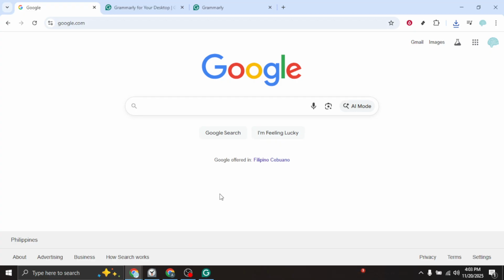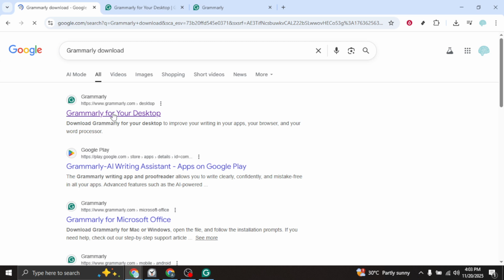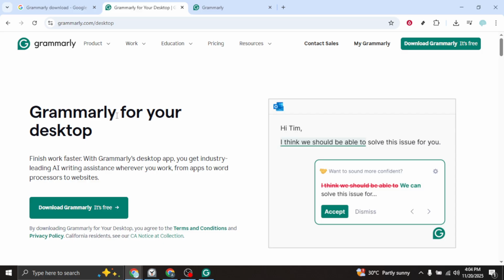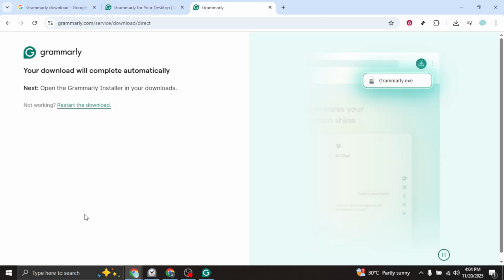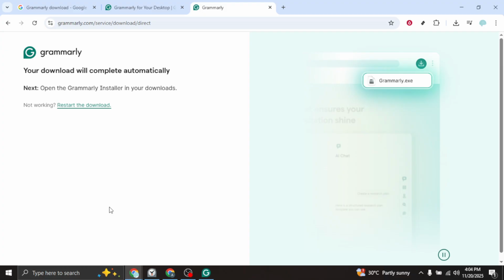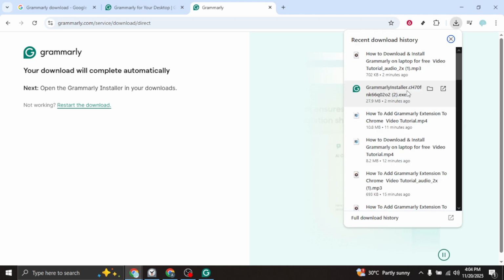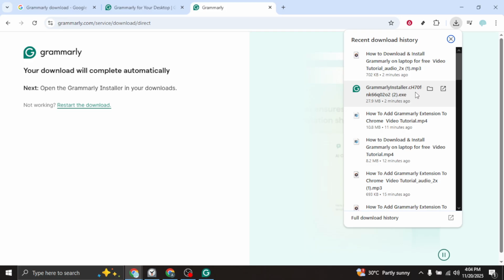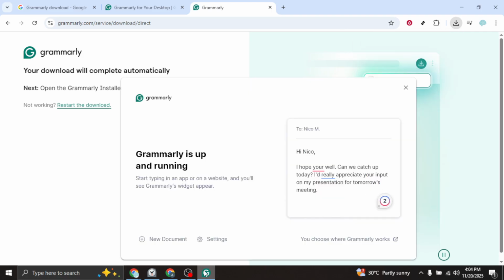How to Download & Install Grammarly on Laptop for Free (Updated 2025)